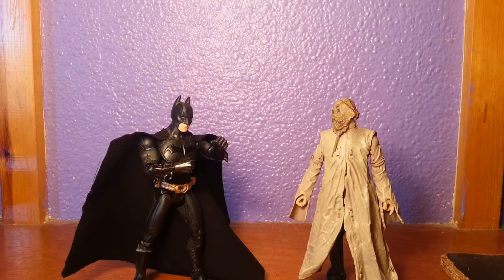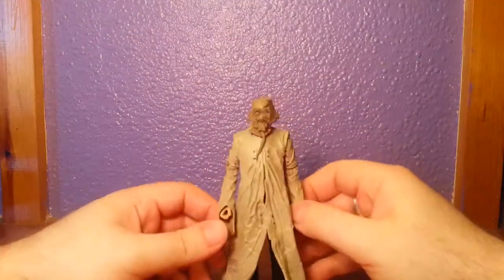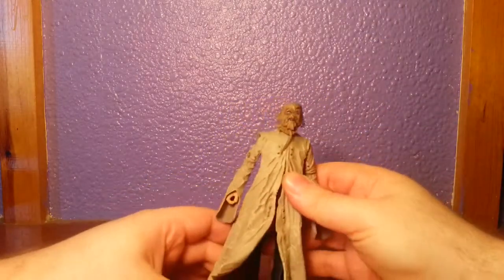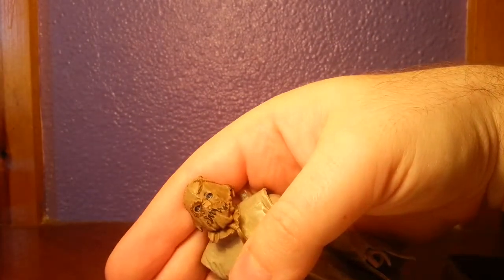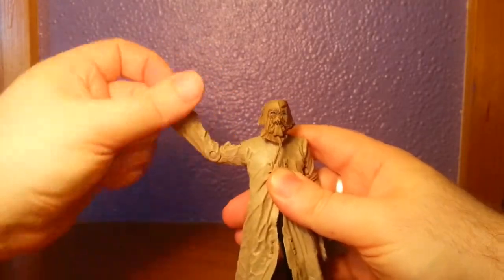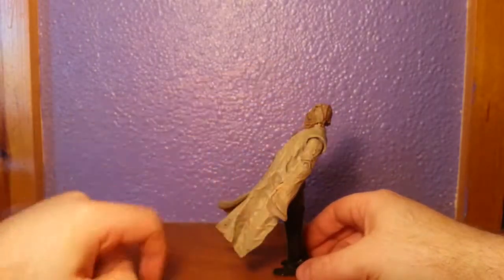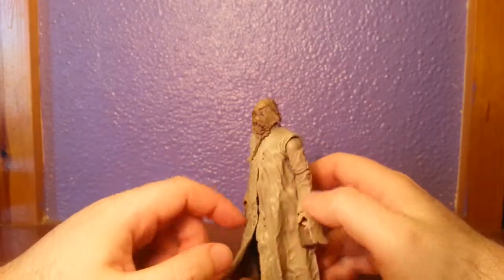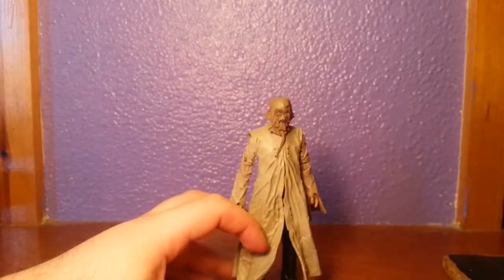Figure Review - Movie Masters - Scarecrow